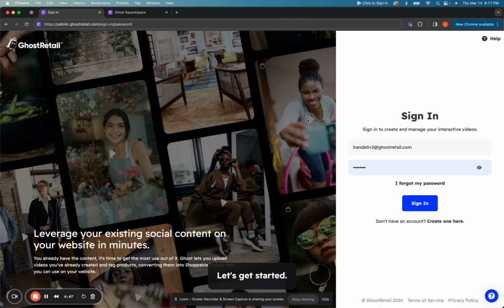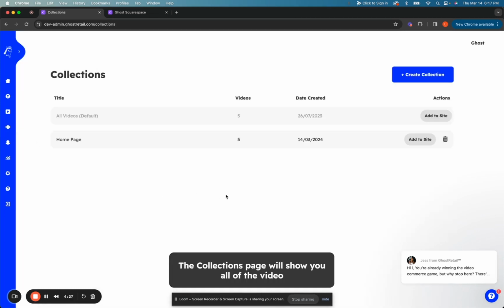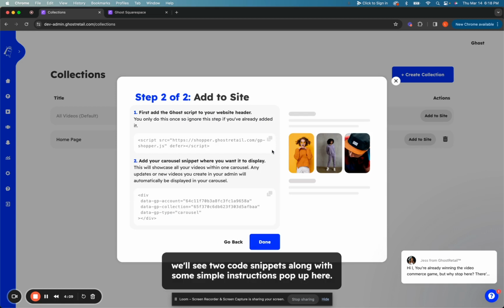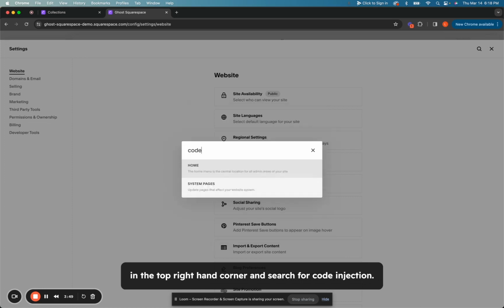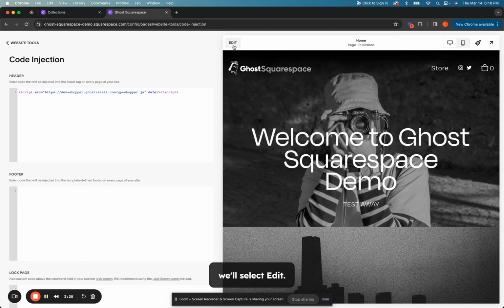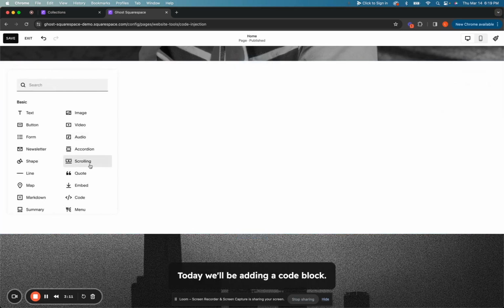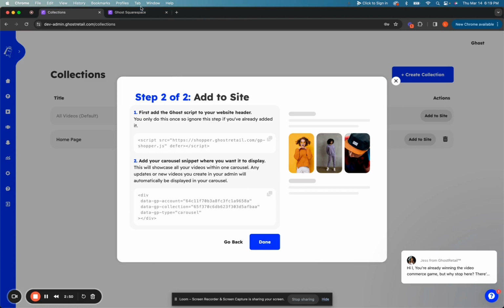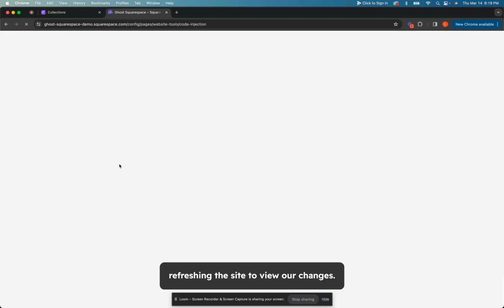How to Install Ghost Video on Squarespace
Are you interested in driving engagement and conversion rates on your Squarespace store with interactive video? This guide will help you understand how to use Ghost Video on your Squarespace store. Ghost makes it easy to embed videos on-site with interactive elements. Choose one of three options for displaying videos, such as video carousels, inline, and floating widgets.

To add interactive video to your Squarespace site, follow these steps. First, go to your Squarespace settings and select "Code Injection". From there, add the core script to the header. Next, go to the site editor and add a blank section with a code block. Finally, paste in the video snippet. Once you've completed these steps, your Squarespace site will be ready to go with interactive video.

Happy selling!